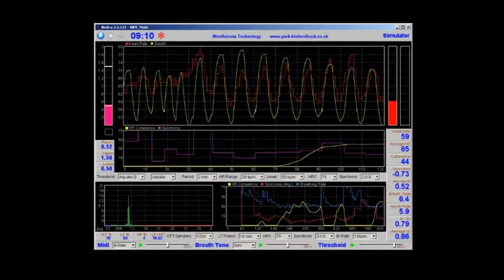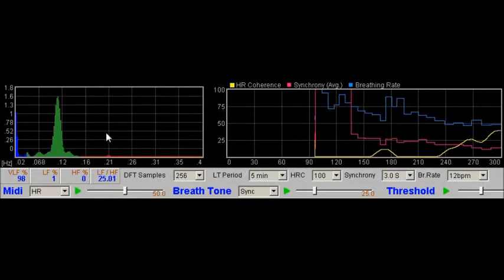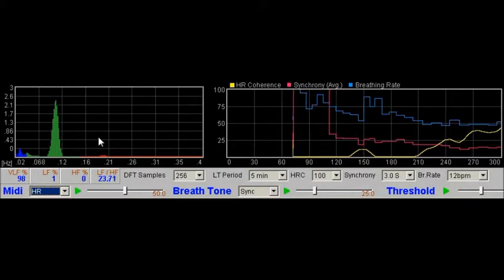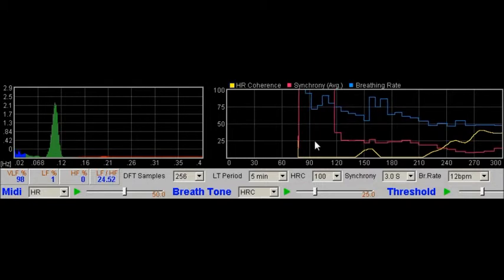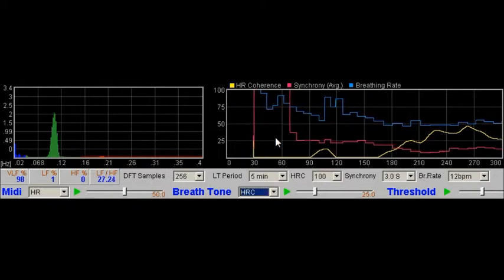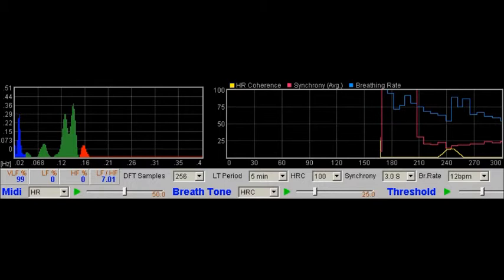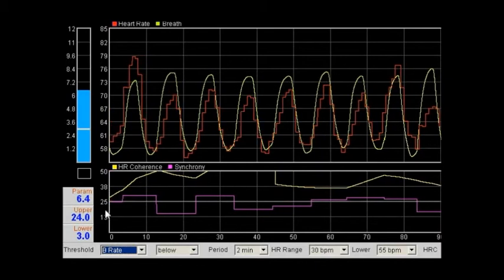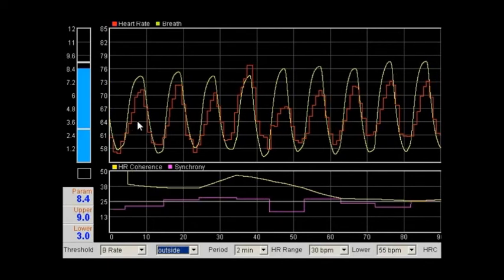HRV Audio Feedback